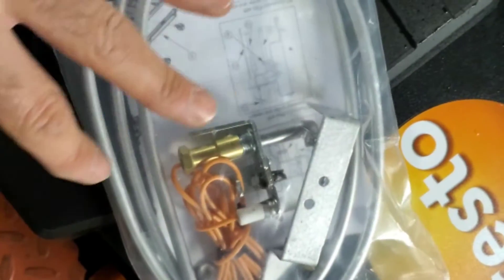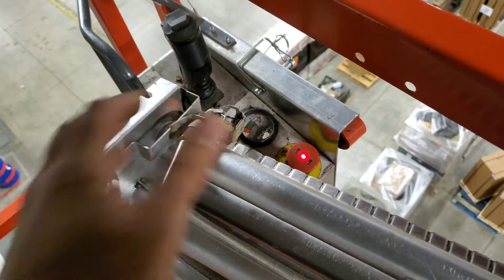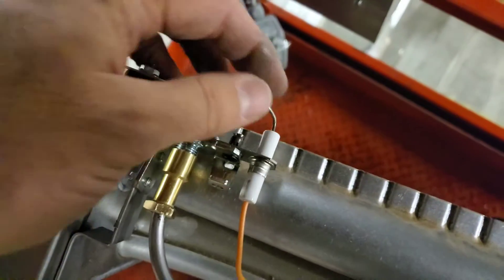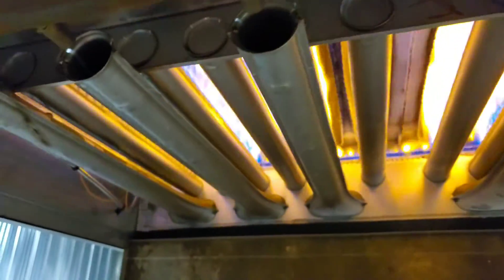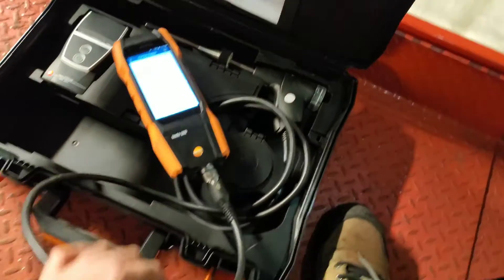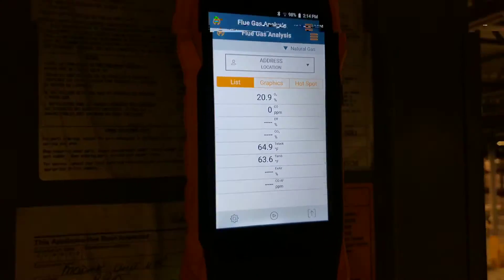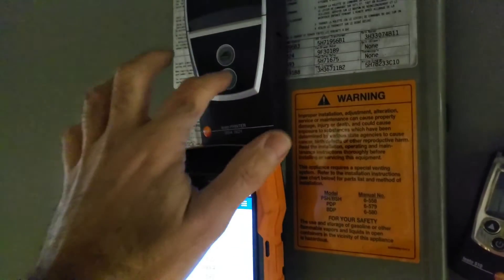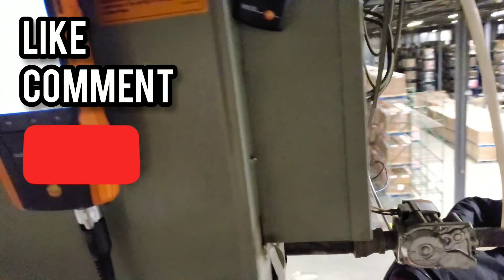Unit Heater Repair with the Testo 300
In this video I repair a warehouse unit heater that has a faulty pilot assembly.  The original pilot would generate a spark but would not light.  I also use the Testo 300 combustion analyzer to take some flue stack readings.

for skilled trades opportunities.